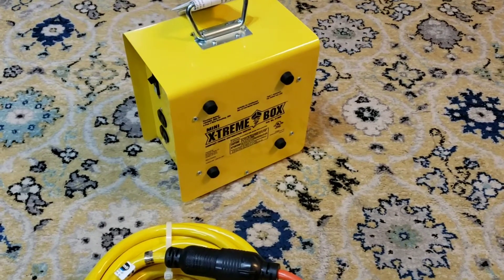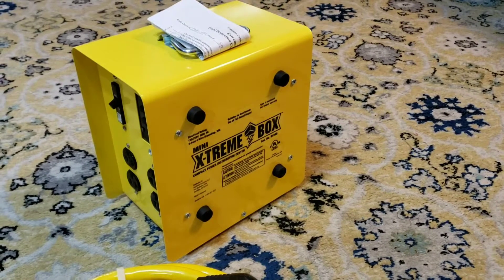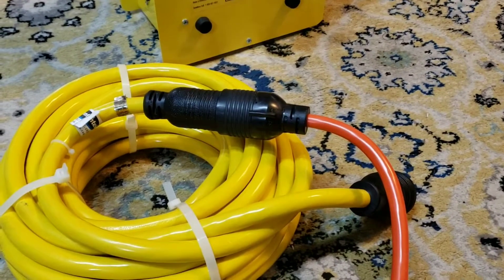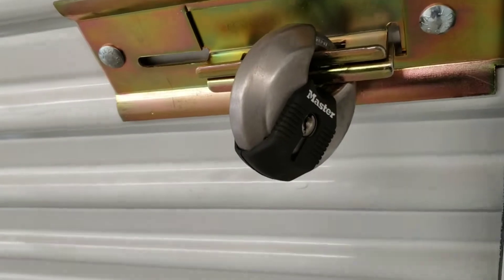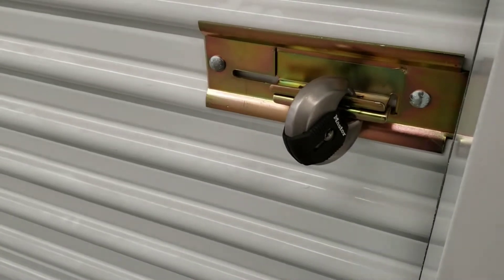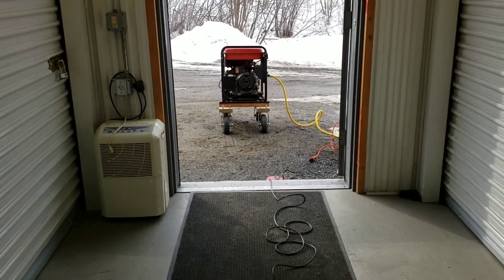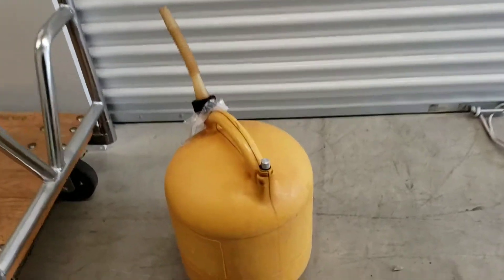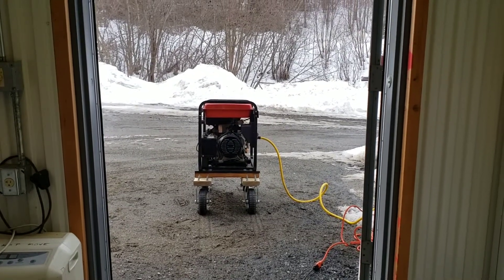Coleman Mini Xtreme Power Box For the Ultimate Emergency Diesel Generator Setup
I wanted to show everybody the great deal by searching Craigslist on a 6500 watt diesel generator made by Atlantic Tools. Usually, this size of a diesel would cost nearly $5k.  I got it for $1k.  I also demonstrate some accessories that any generator can use such as the Coleman Mini Xtreme Power Box, which has eight 120v outlets.  I'll start up the generator and hook up the power box to show how it works. I also discussed some of the different power cords necessary to use these accessories.

Coleman Xtreme Power Box -

Cable from Generator to Box